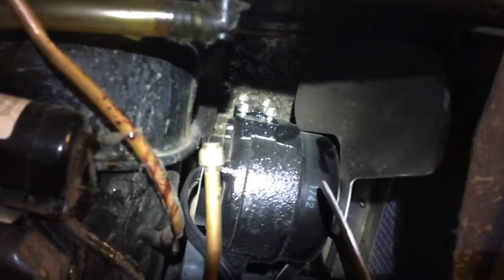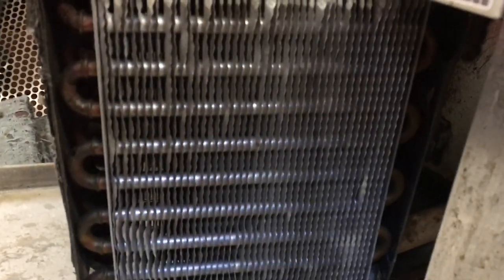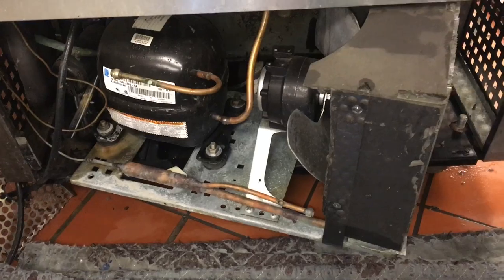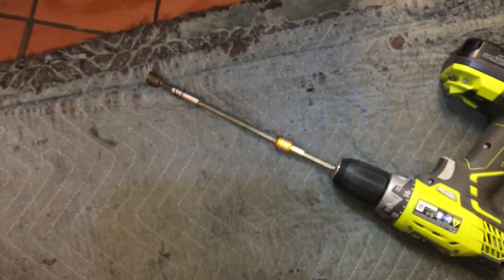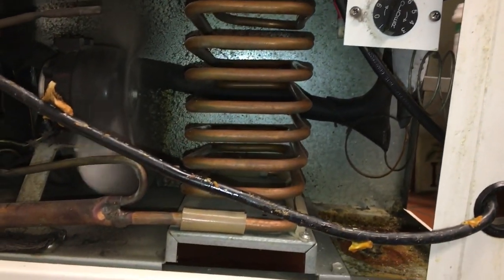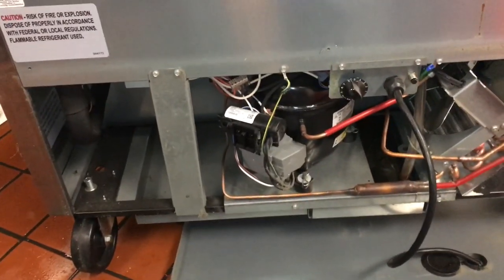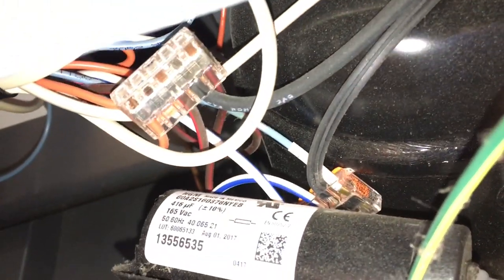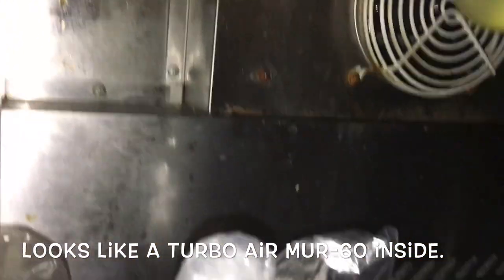Cleaning Lots of Condensers / Maint. Deep Freezer Condenser Highlighted cleaning.